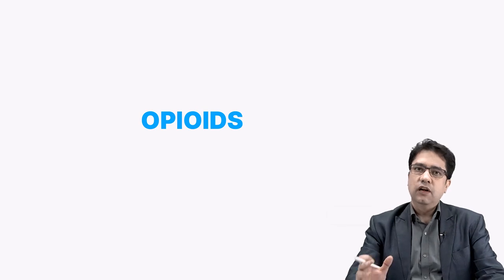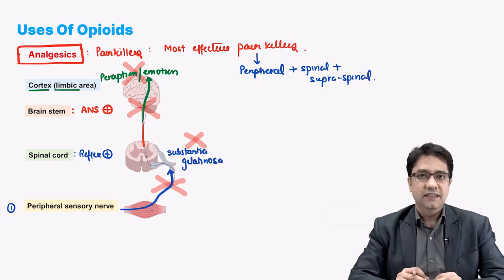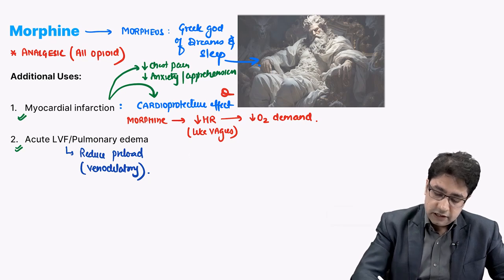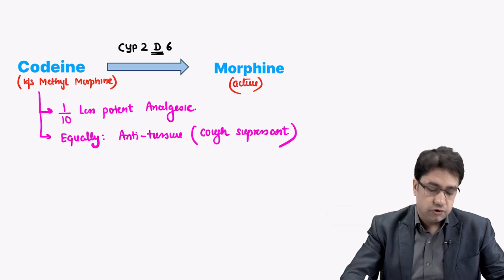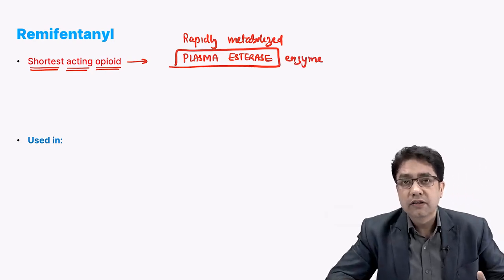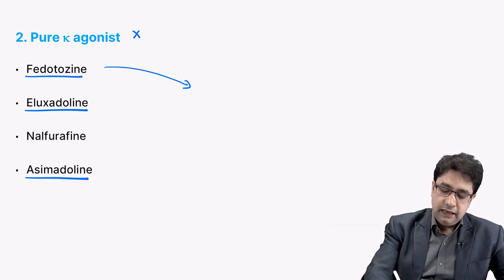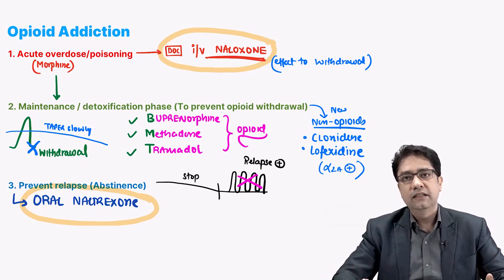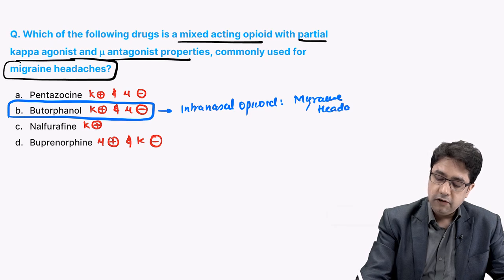1 December 2025